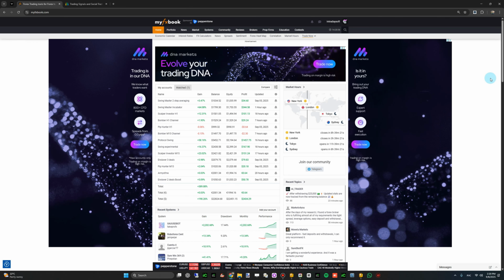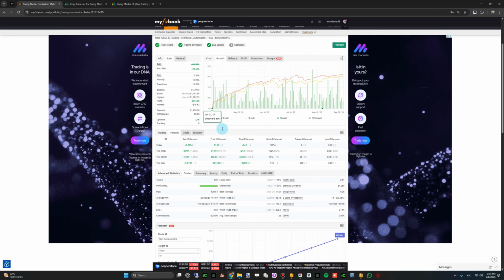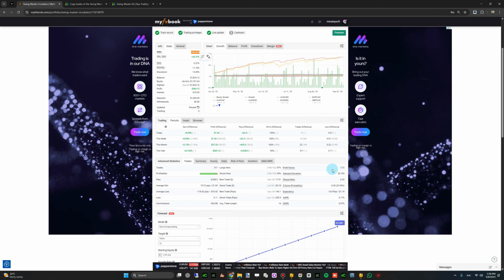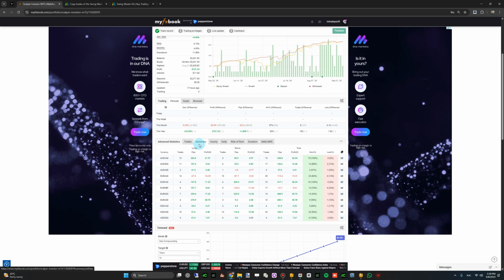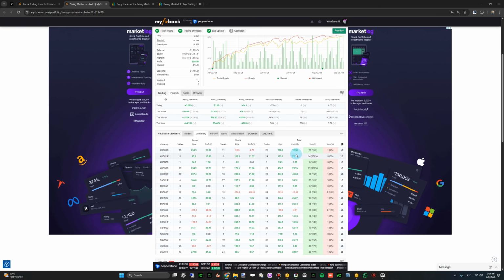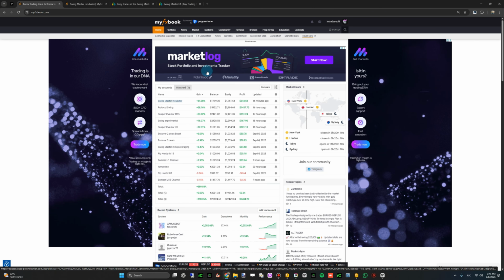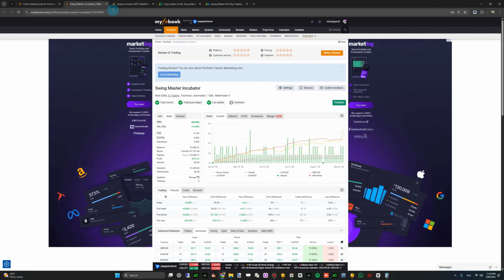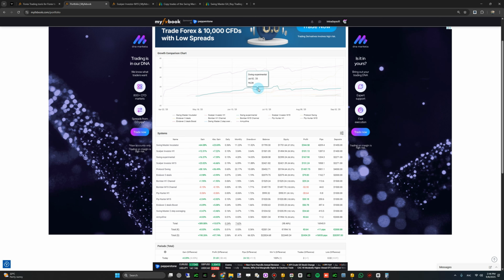MYFXBOOK vs Manual Trading: The Numbers Don't Lie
In this video, I'm excited to share expert insights on how to use a forex bot for fully automated trading. I'll be going into detail about my unique trading strategy, which leverages my extensive experience in the forex trading market. I will also discuss risk management so you can improve your algorithmic trading strategies.